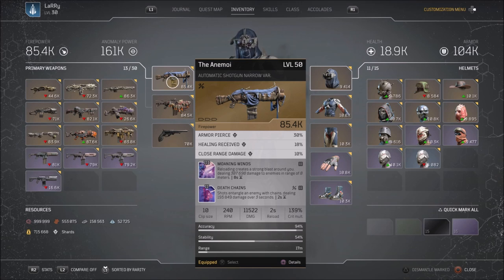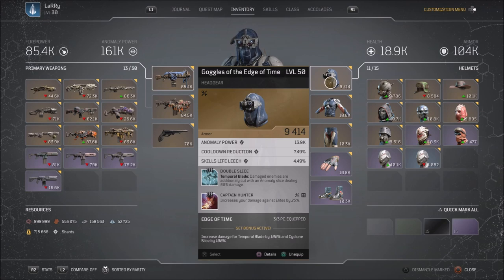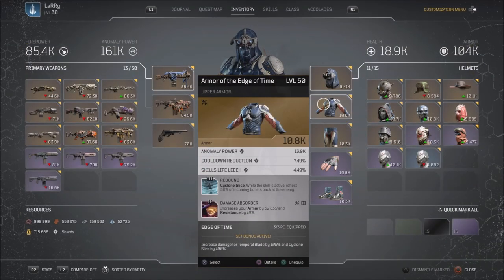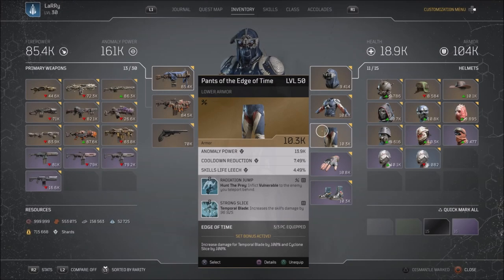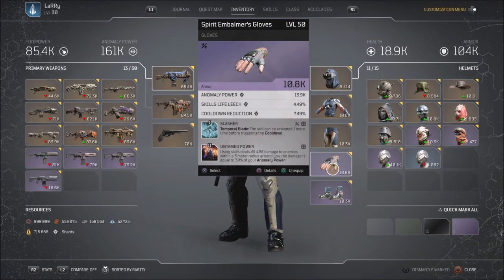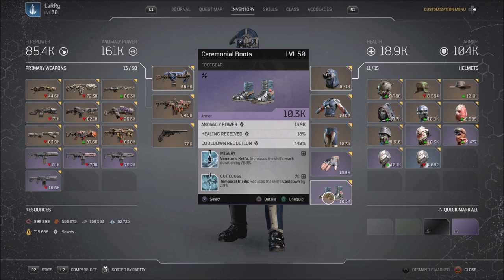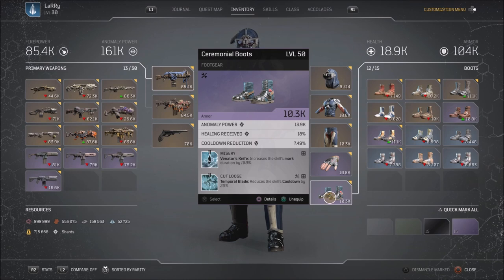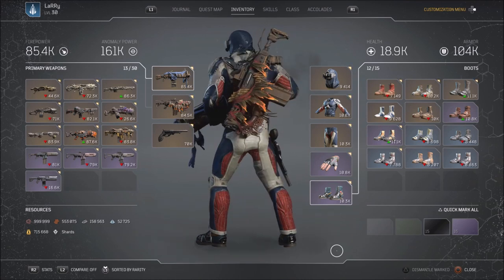TRICKSTER / EDGE OF TIME / TEMPORAL BLADE SLICE 'N' DICE / OUTRIDERS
IN THIS VIDEO I SHOW YOU MY EDGE OF TIME, TEMPORAL BLADE SLICE 'N' DICE BUILD THAT DOES SOME NICE NUMBERS!! JUST A COUPLE SLICES COMBINED WITH MOANING WINDS AND NPCS JUST EVAPORATE!! THIS BUILD HAS BEEN SUPER FUN AND EFFECTIVE, SO GIVE IT A TRY!!

🔔🔊MORE OUTRIDERS CONTENT COMING SOOON!! 🥳

SHOUT OUT TO MY SUPERIOR MEMBERS!

❗**LDB MERCH IS HERE!! GRAB YOURS NOW!!**

TEMPORAL BLADE